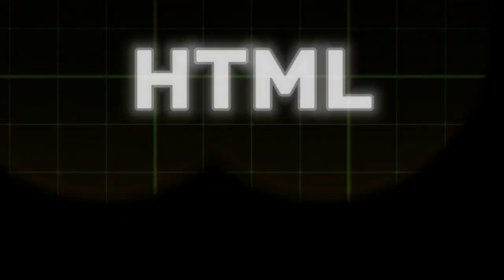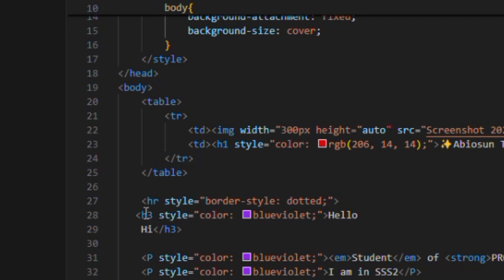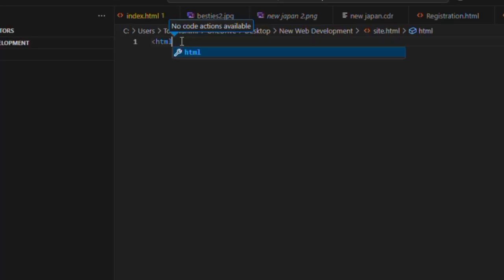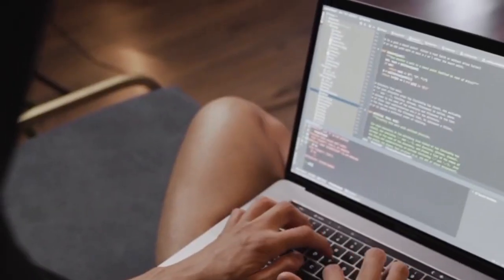The Ultimate HTML & Coding Tutorial For Beginners!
Learn HTML and coding basics with our comprehensive tutorial for beginners! If you're new to web development and want to build a strong foundation in HTML, this video is for you. Our coding tutorial covers the fundamentals of HTML, including tags, attributes, and elements, and takes you through a step-by-step process of building a simple web page. By the end of this video, you'll have a solid understanding of HTML and be ready to take on more advanced coding projects. Whether you're a student, a hobbyist, or a professional looking to upskill, this HTML tutorial is the perfect place to start. So, grab a cup of coffee, get comfortable, and let's dive into the world of coding and web development!